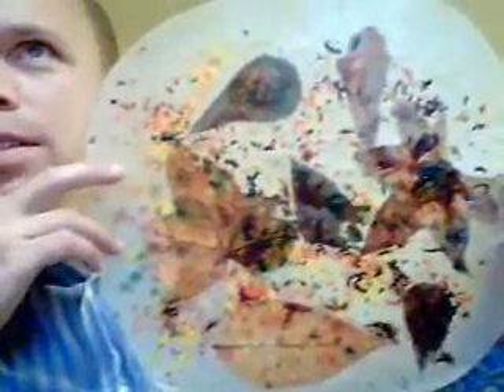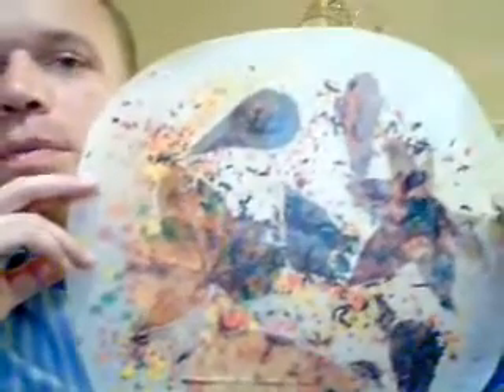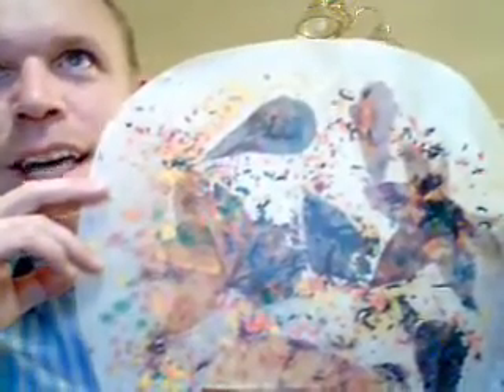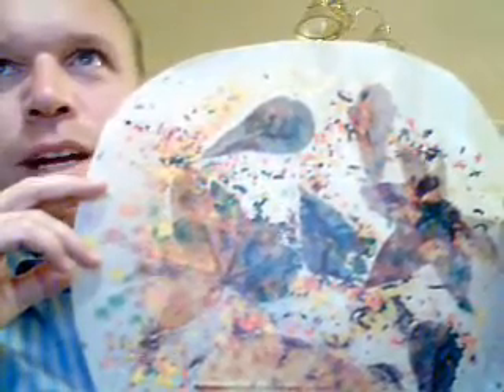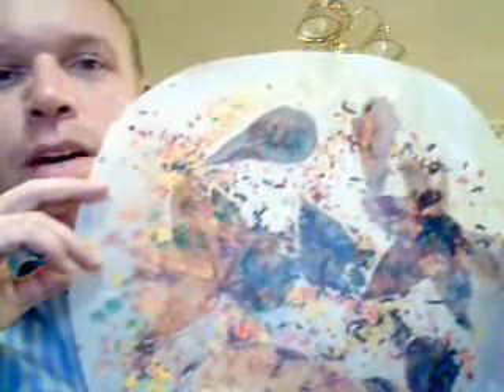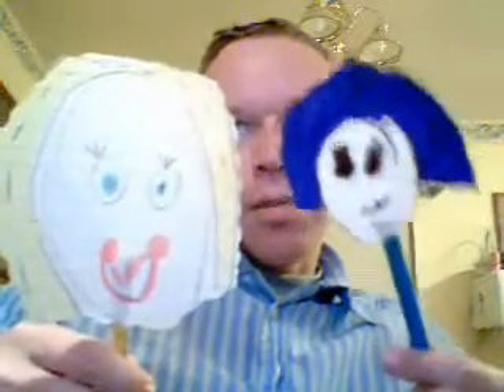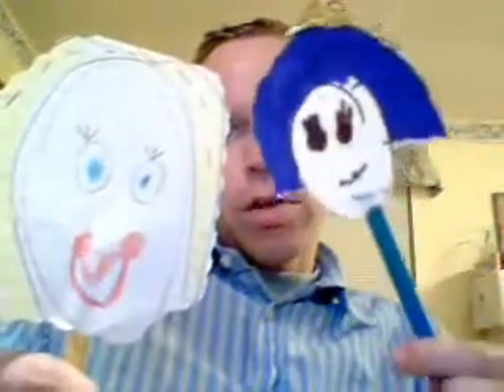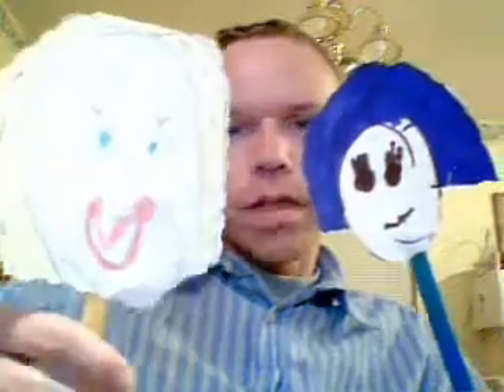Coffee-mo-shed-mo-art-mo-vlog!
The latest update on my coffee, my shed, and today's art projects!